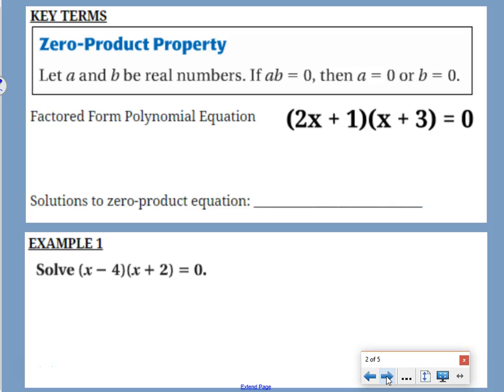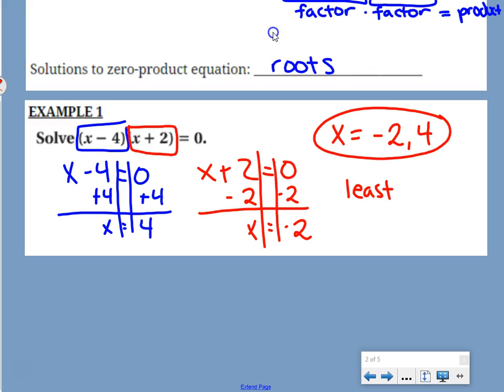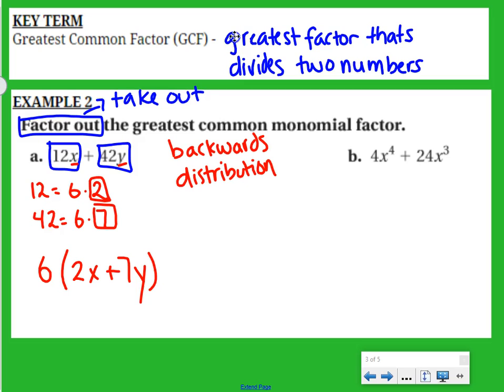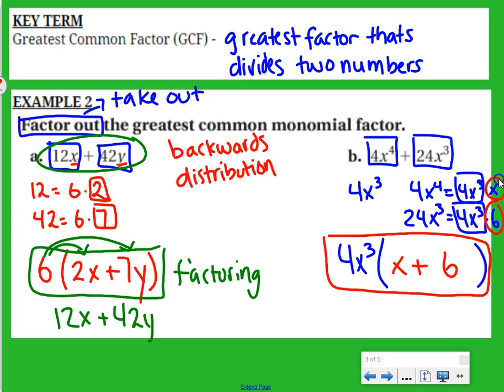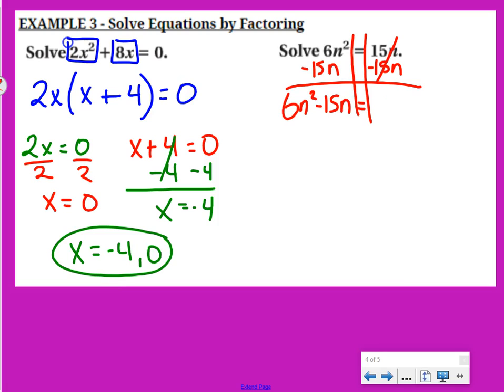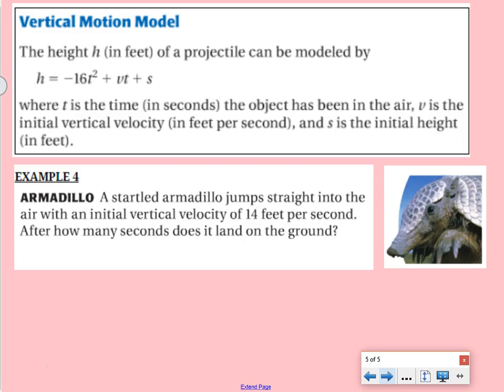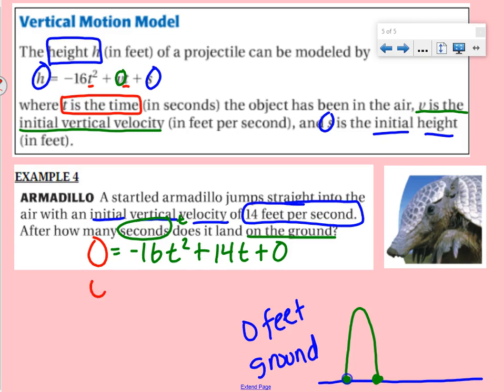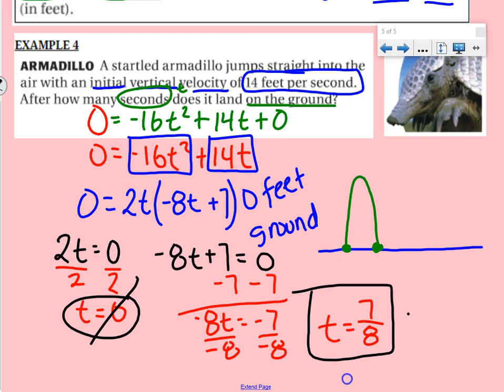9.4 Video Notes - Solving Polynomial Equations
Solving polynomial equations using the zero product property and factoring out the GCF.